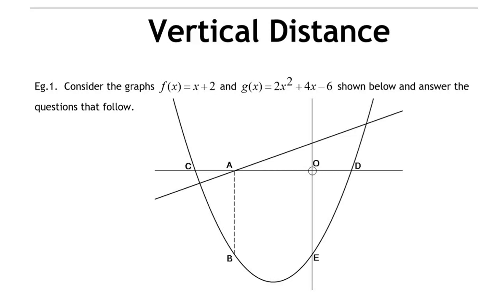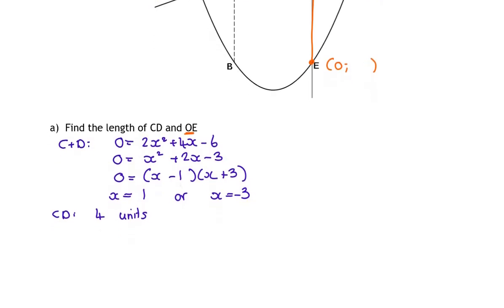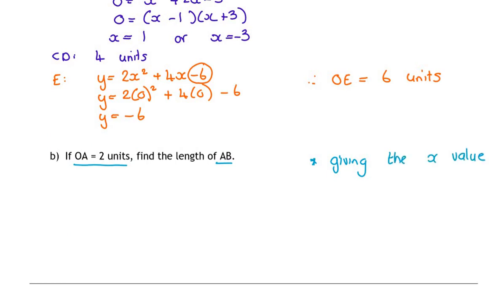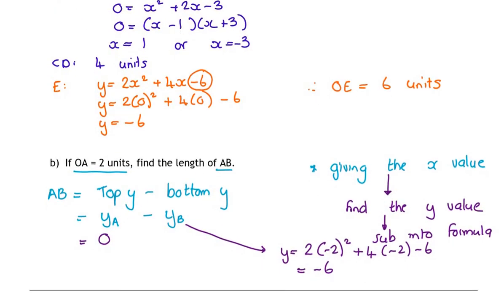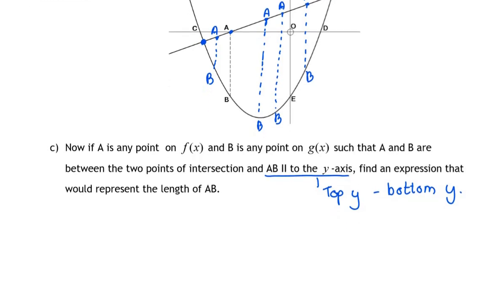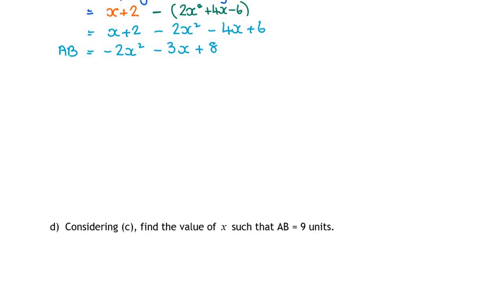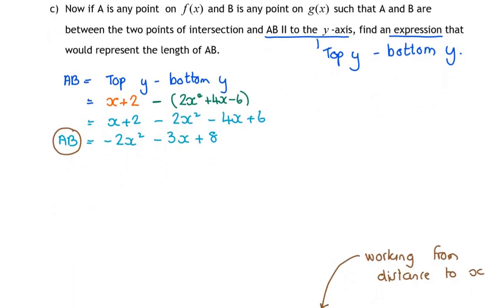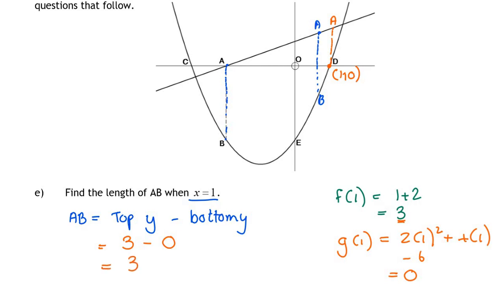Grade 11 Functions - Vertical Distance Questions